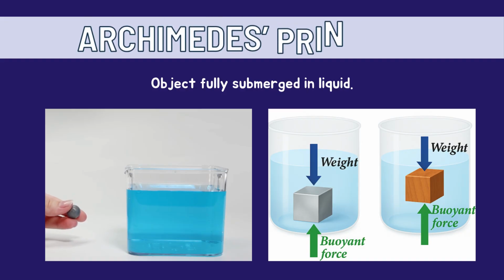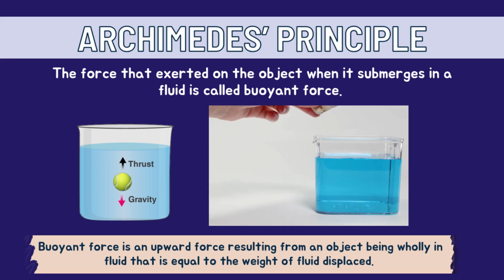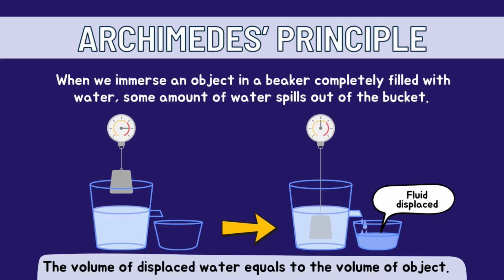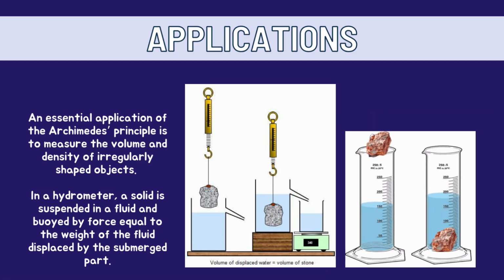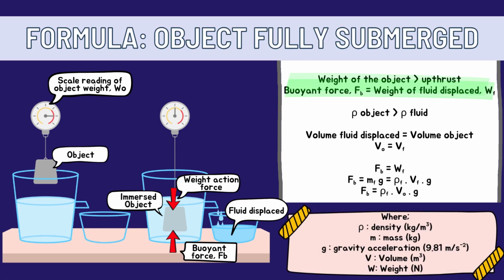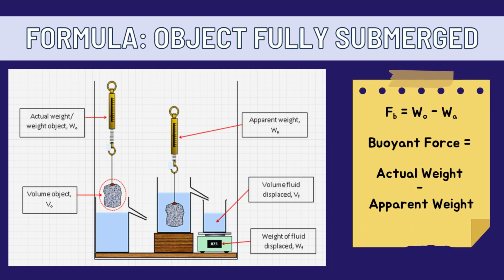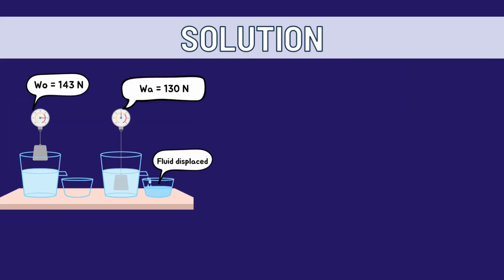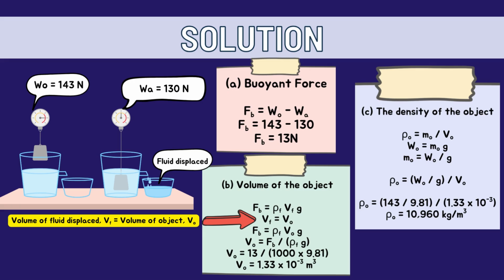U4L5 ARCHIMEDES PRINCIPLE FULLY SUBMERGED